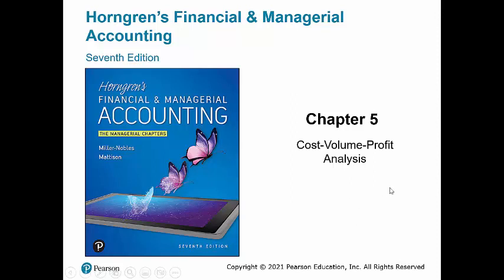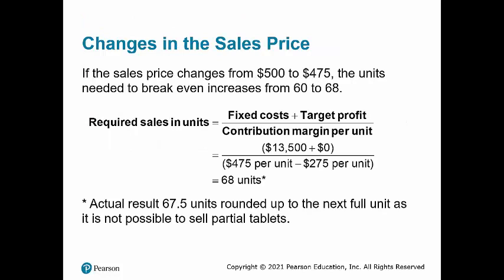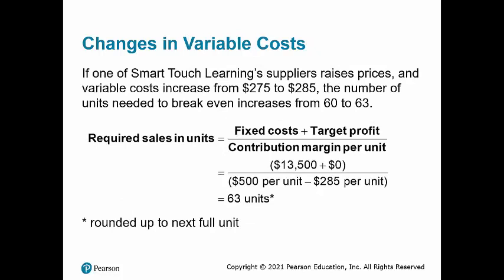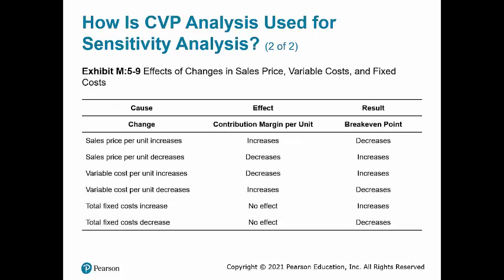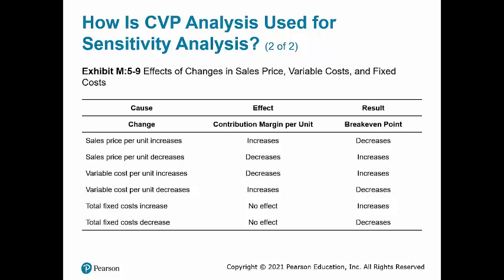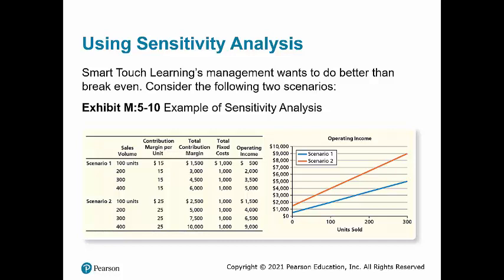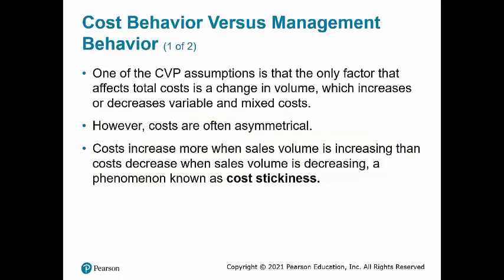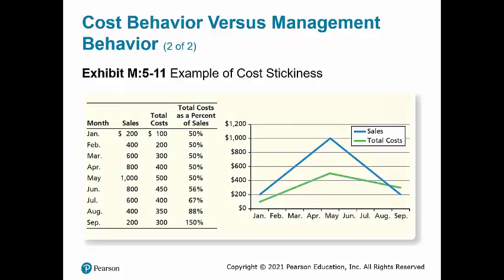Chapter M5 Learning Objective 4